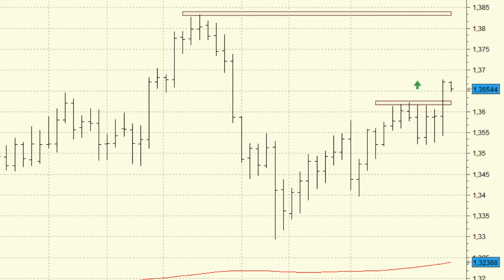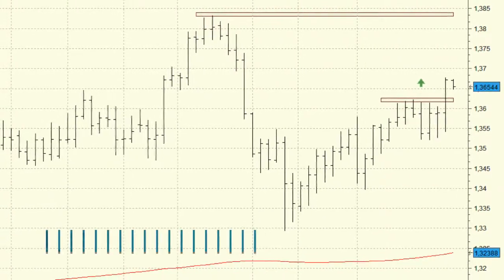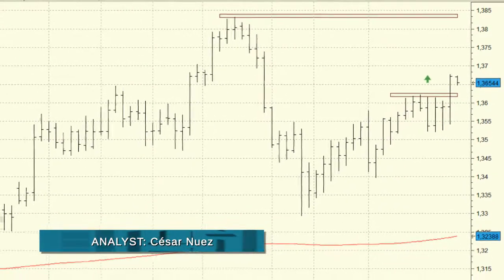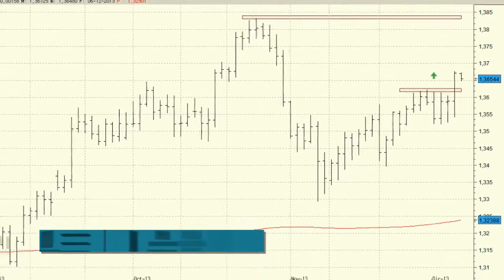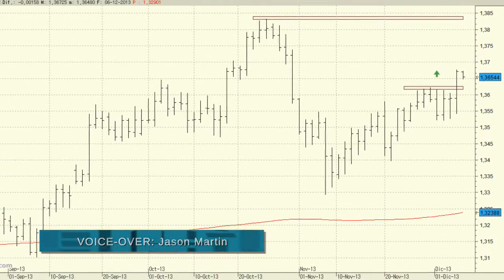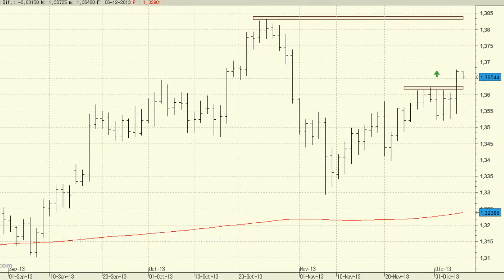EUR/USD Technical Analysis: Towards the 1.3718 level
The EUR/USD seems immersed in a new bullish pattern that may lift the pair towards the 1.3718 level. The EUR/USD seems immersed in a new bullish pattern, this new scenario was set during Thursday's session, when it decided to trade well above 1.36, after  several sessions consolidating gains near this psychological resistance.